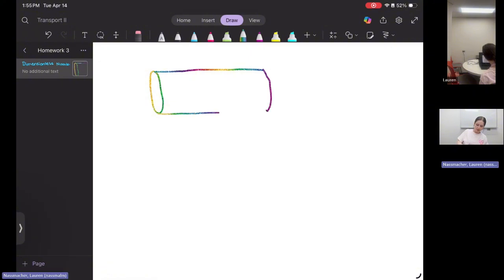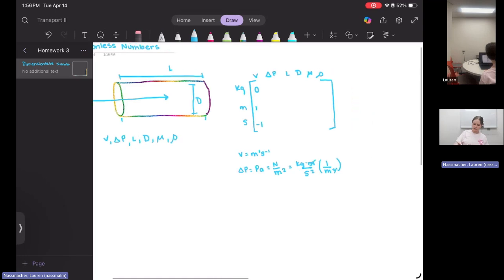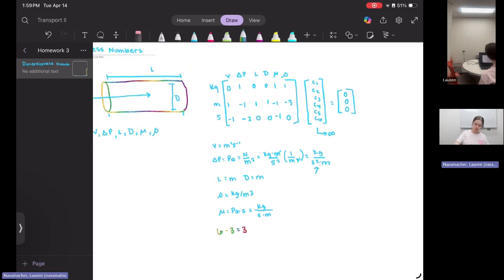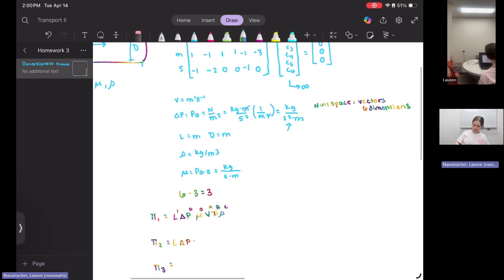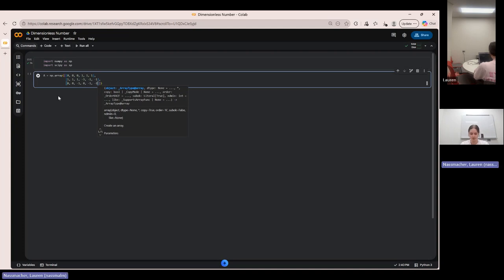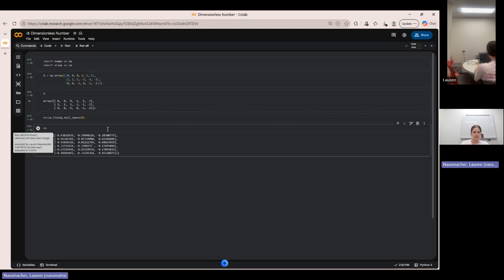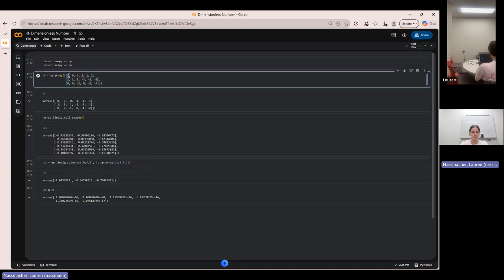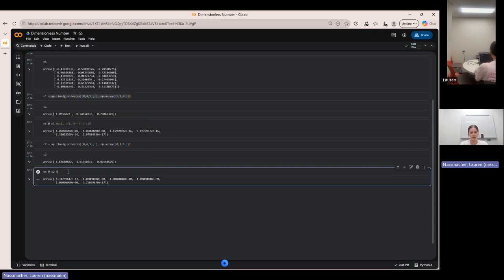Transport II: The Buckingham Pi Method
How do we create an automated implementation of the Buckingham Pi Method?
What ways are we able to determine the null-space of a matrix?